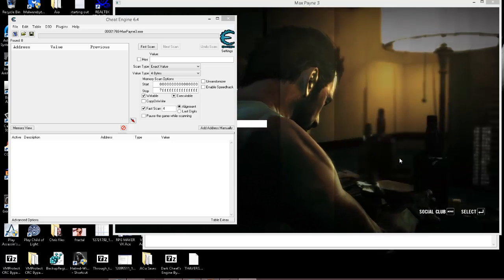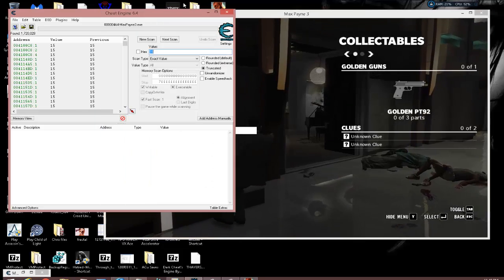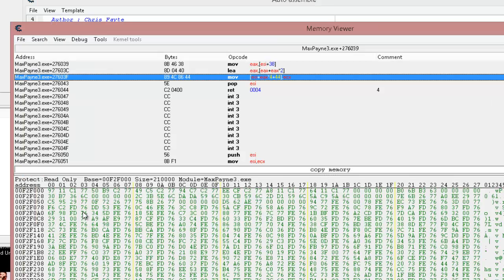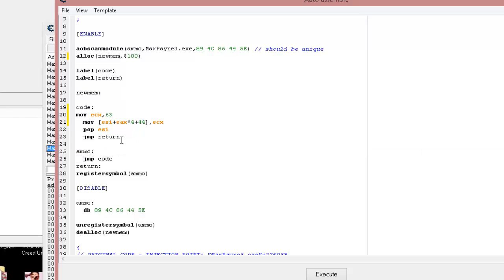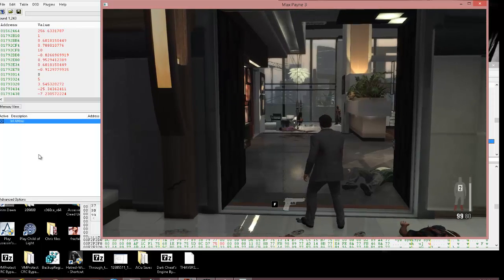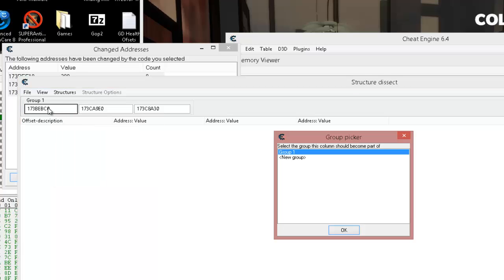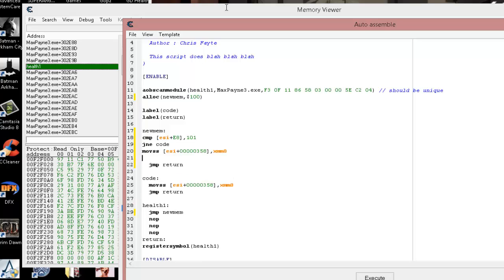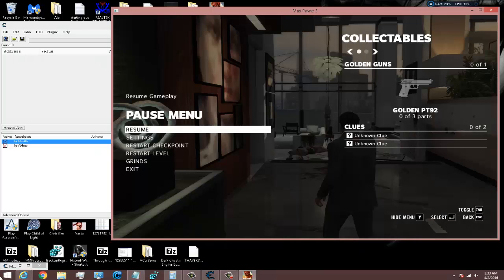Max Payne 3: Cheat Engine Covering The Basics: Inf Health Inf Ammo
The Best Source To Learn Game Hacking May Payne 3 Inf Health and Inf Ammo, explaining basic AOB scripting. Chris Fayte @ Cheat The Game